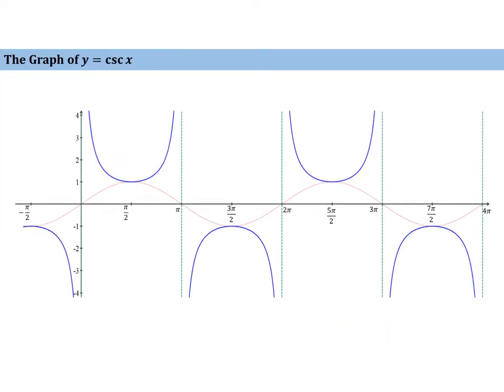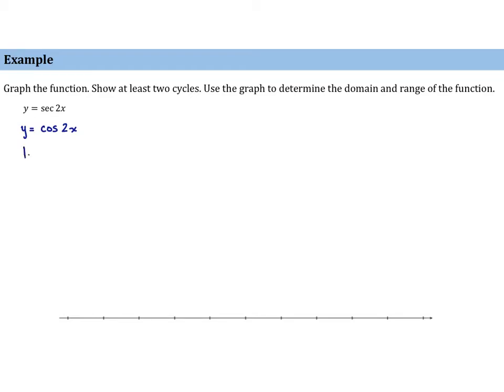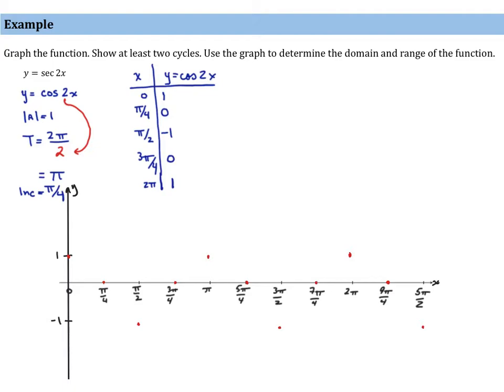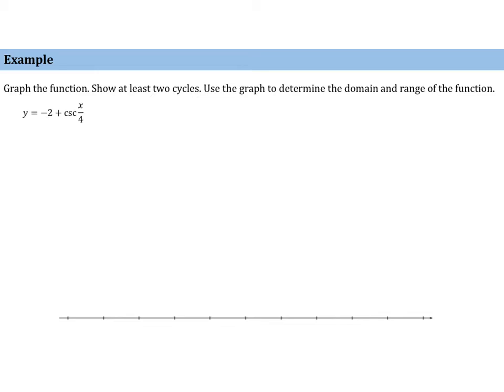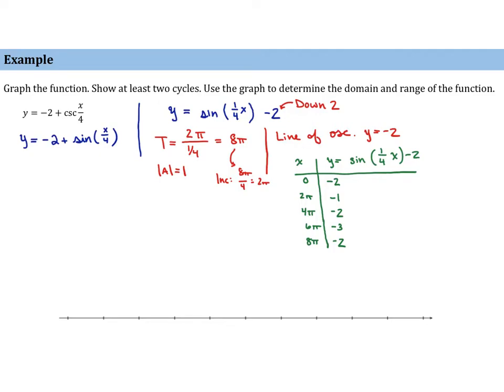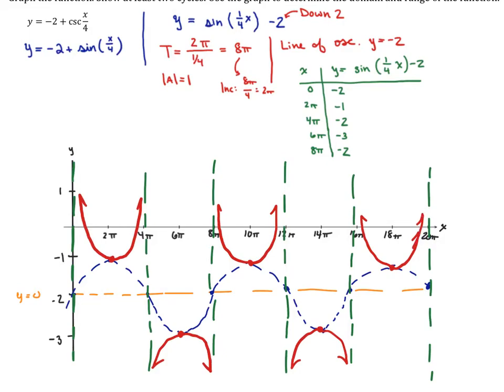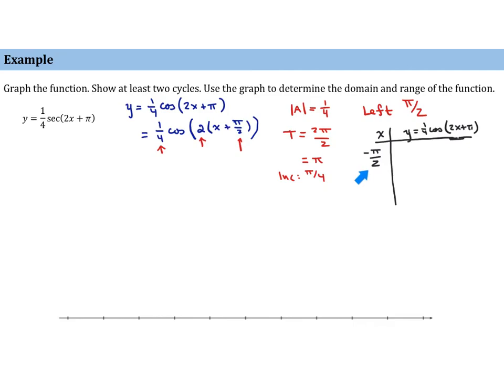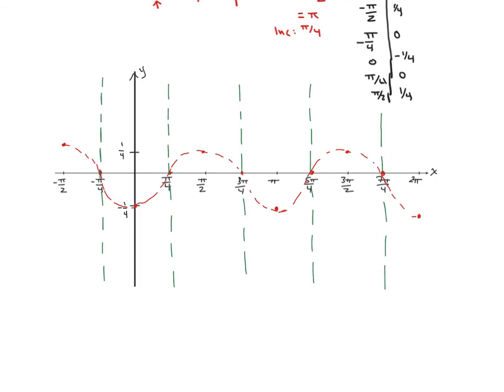Graphing Trigonometric Functions, Part 3: Graphing Cosecant & Secant Functions